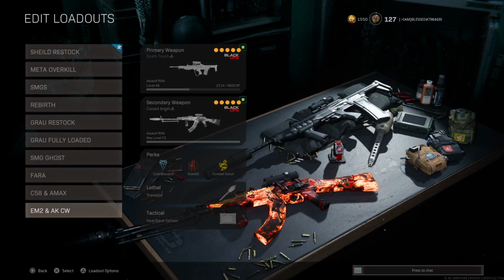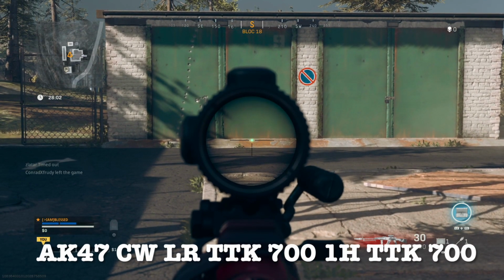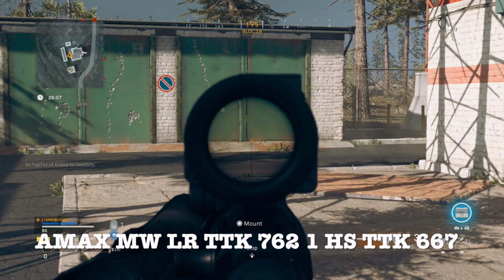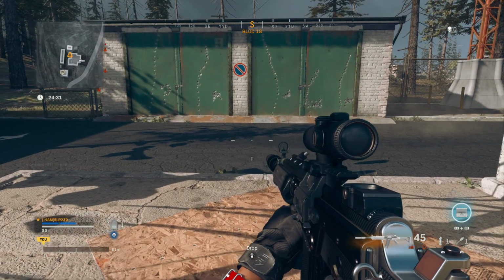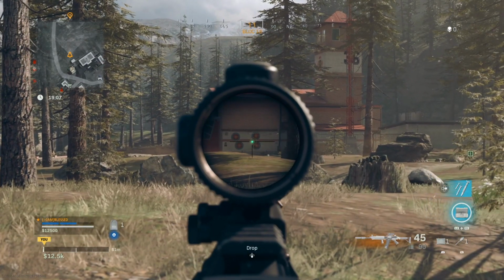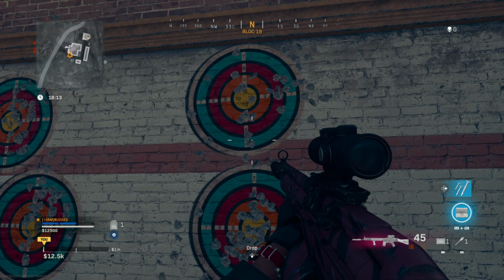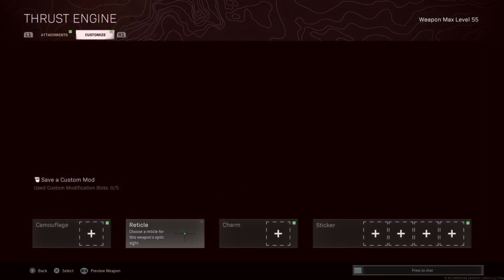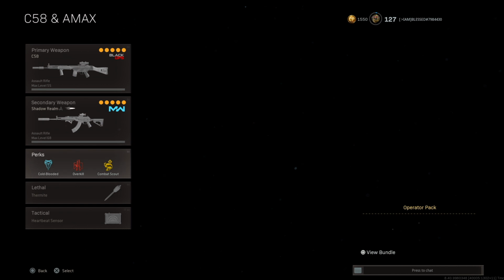WARZONE TOP 5 BEST LONG RANGE LOADOUTS IN SEASON 5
The top 5 best loadouts for call of duty Warzone season 5 including the brand new weapons and best class setups.

Call of Duty: Warzone is a free-to-play battle royale video game released on March 10, 2020, for the Xbox One, PlayStation 4, and PC. The game is a part of the 2019 title Call of Duty: Modern Warfare, but does not require purchase of it. Warzone was developed by Infinity Ward and Raven Software and published by Activision. Warzone allows online multiplayer combat among 150 players set in the fictional city of Verdansk, and features both cross-platform play and cross-platform progression between both games.

0:00 intro
0:57 Recoil patterns.
03:22 Hitting targets at 50 meters.
04:06 hitting targets at 100 meters.
05:11 Best loadouts.